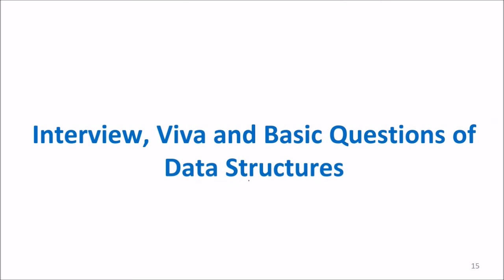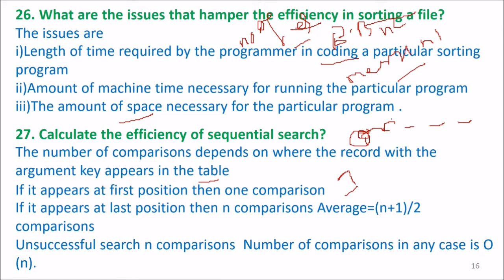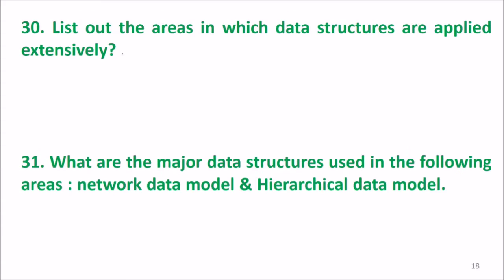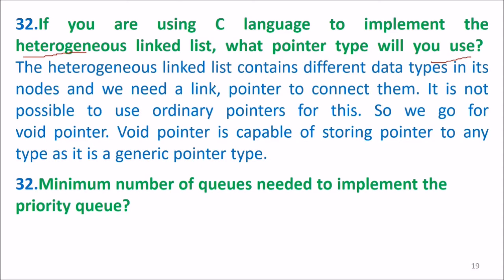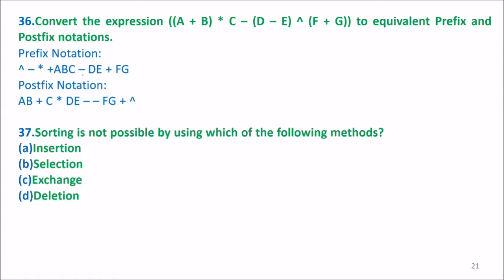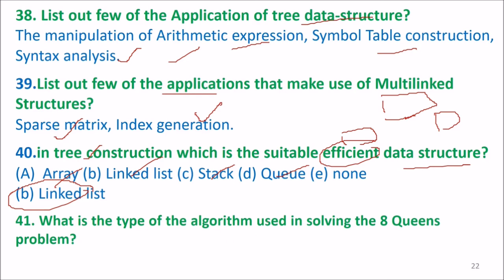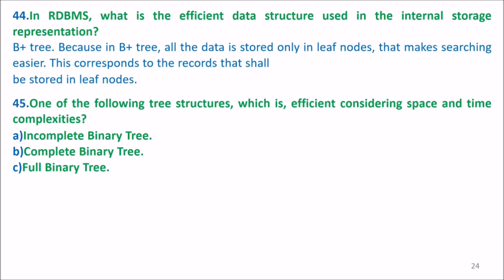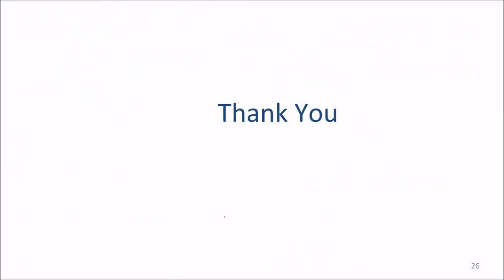DATA STRUCTURES Interview & VIVA QUESTIONS with ANSWERS | Basic Questions of Data Structures Part 2